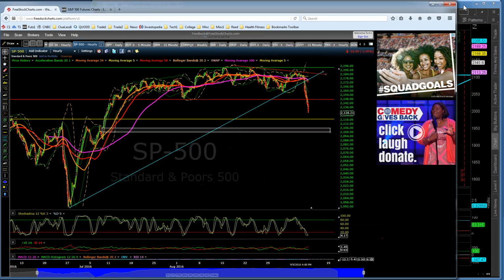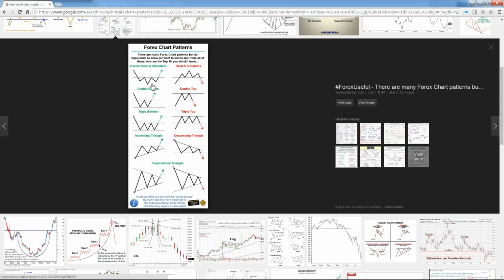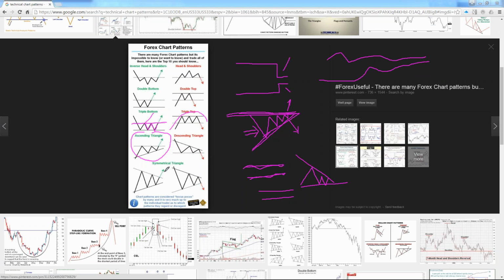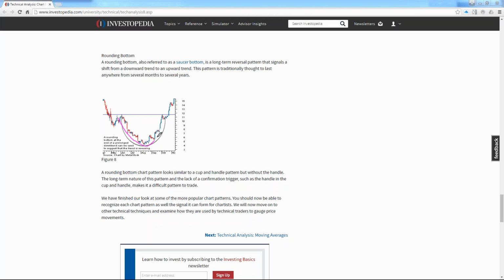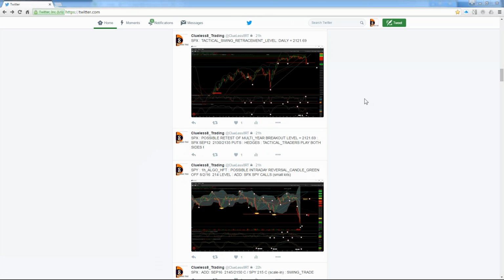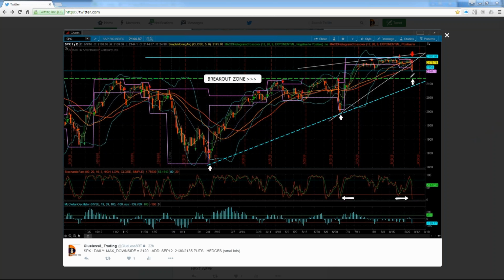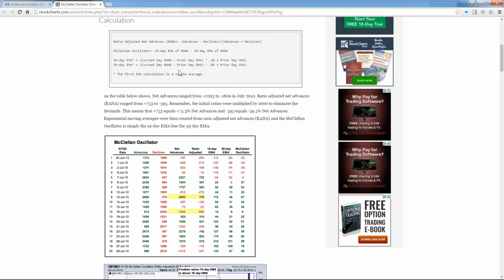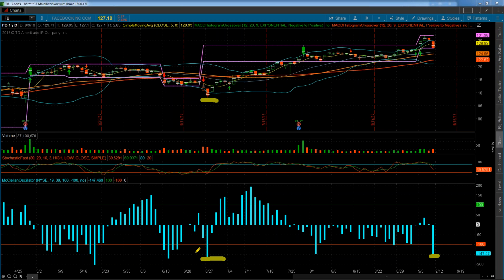NEW MEMBERS : INTRO TO CHART ANALYSIS 1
Basic Introduction to Clueless8_Trading Charts : Analysis/Indicators / Patterns